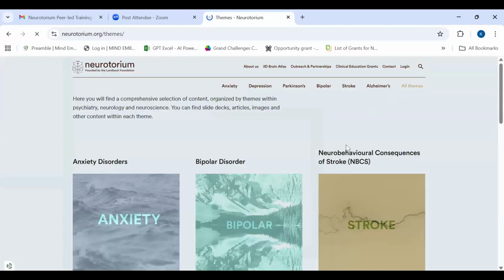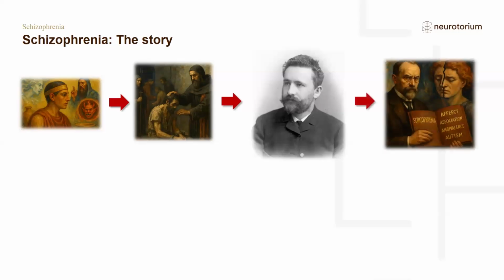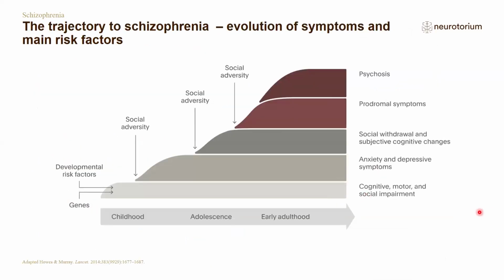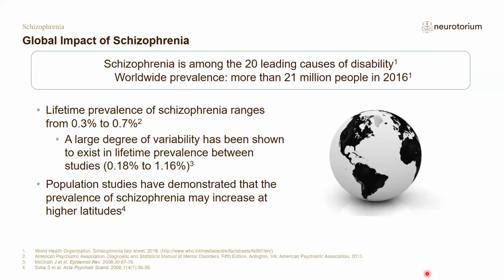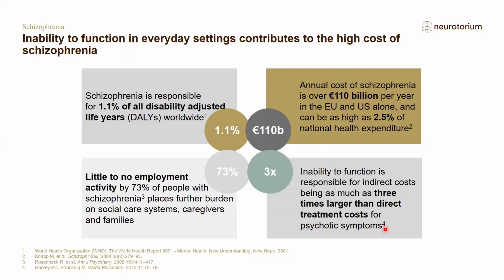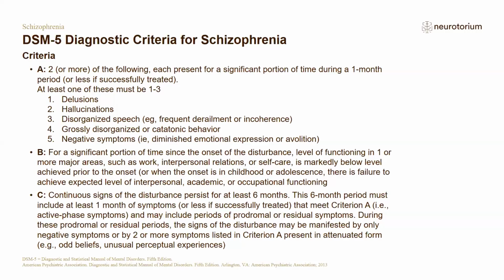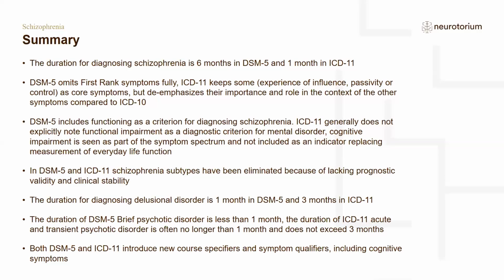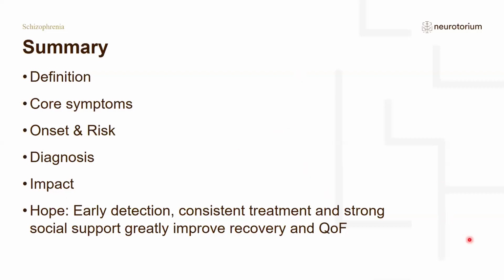Understanding Schizophrenia: Diagnosis, Treatment & Risk Factors | Week 3 - Day 1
Welcome to Neurotorium Educational Series

In this session of the Neurotorium Educational Series, psychiatrists, trainees, and medical professionals explore schizophrenia, its diagnosis, treatment, and underlying risk factors. Dr. Mark Andrew Muyanga presents a comprehensive overview, tracing the historical evolution of understanding schizophrenia and highlighting modern approaches to care.

Key topics covered include:

Historical Context & Evolution of Care: From early treatments to current insights into disrupted neural networks and genetic contributions

Symptoms & Types: Delusions, hallucinations (somatic, tactile), disorganized thinking, negative symptoms, and functional impairment

Epidemiology & Burden: Global prevalence, societal impact, and economic costs of schizophrenia

Diagnostic Criteria: DSM-5 and ICD-11 standards, symptom duration, functional impact, and differentiation from related conditions

Risk Factors: Genetic predisposition, environmental influences, and the elevated risk in monozygotic twins

Treatment Principles: Early detection, antipsychotic medications, CBT, social support, motivational strategies, and integrating care into the community

Recovery & Prognosis: Emphasizing that schizophrenia is treatable, with consistent monitoring and individualized care improving outcomes

The session also addresses engagement strategies, feedback from previous sessions, and upcoming events, including a hybrid in-person and virtual presentation by the Psychosis Working Group at University Hospital. Participants are encouraged to access all slides, presentations, and recordings on the Neurotorium website, and post-session polls now focus on content comprehension to enhance learning outcomes.